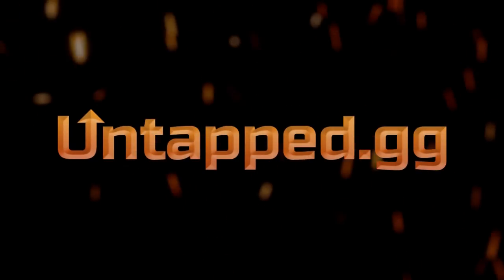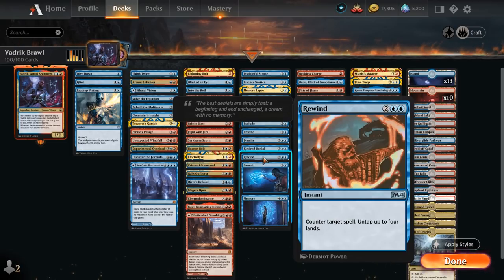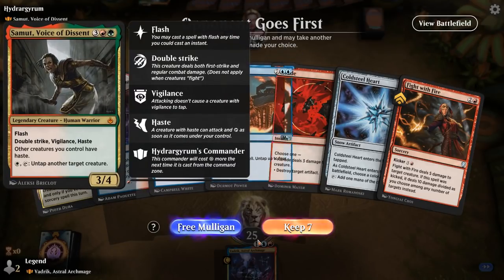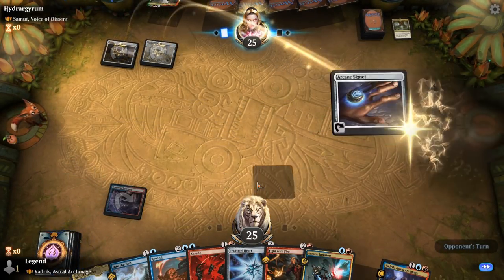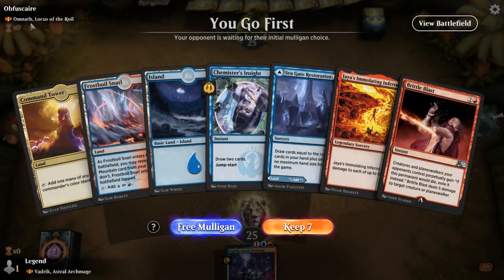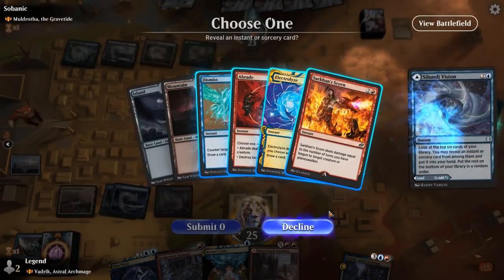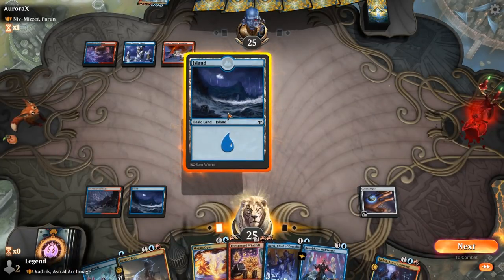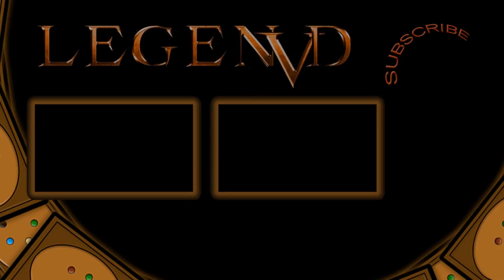Vadrik, Astral Archmage - Historic Brawl - MTG Arena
Magic: The Gathering Arena deck tech & gameplay with a blue/red combo control deck featuring Vadrik, Astral Archmage in 100-card Historic Brawl.

00:00 - Deck Tech
07:57 - Match 1
15:14 - Match 2
19:22 - Match 3
26:14 - Match 4
28:51 - Match 5
33:06 - Match 6